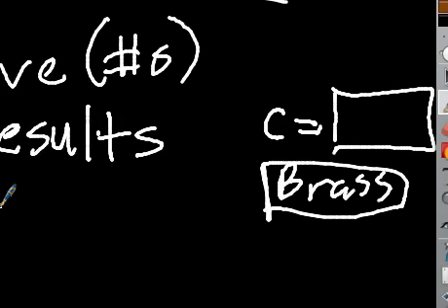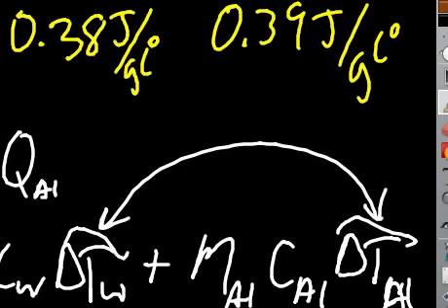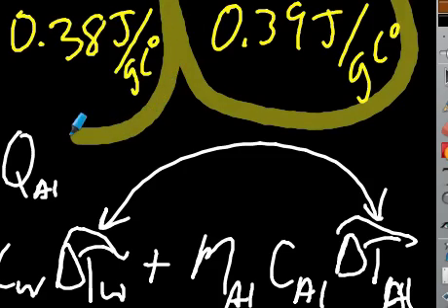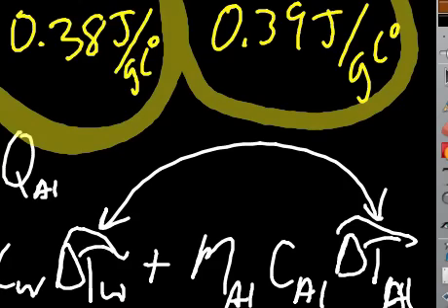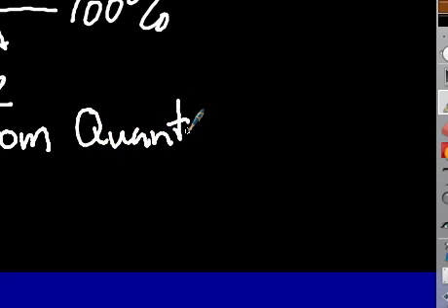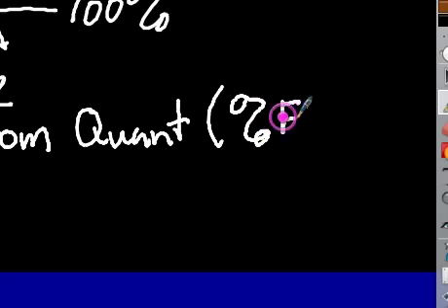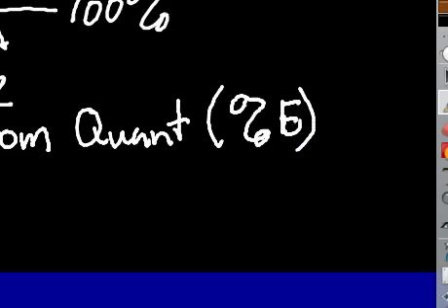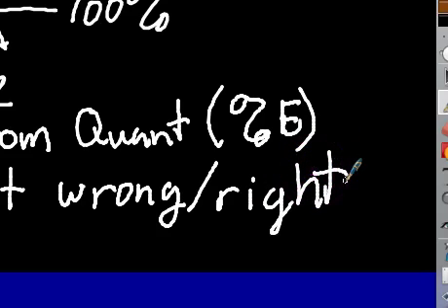lab instructions voice only